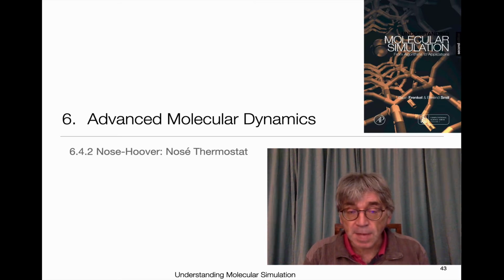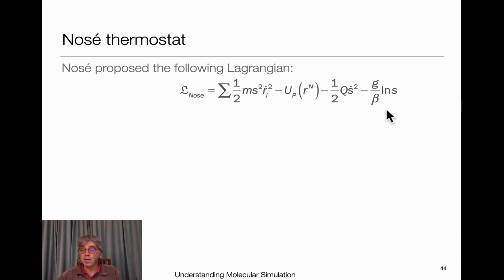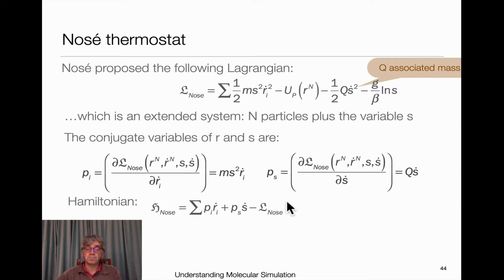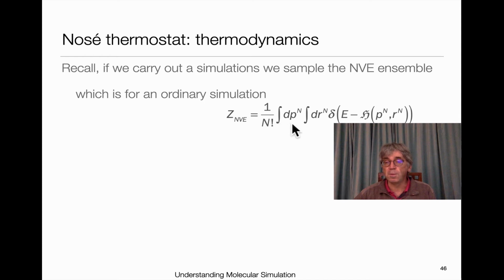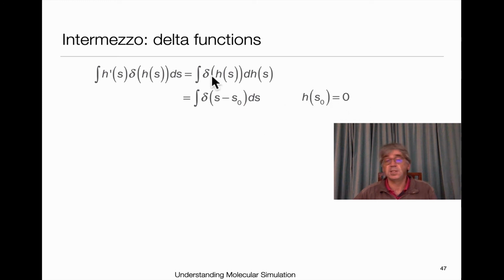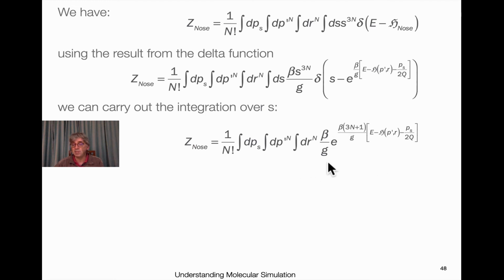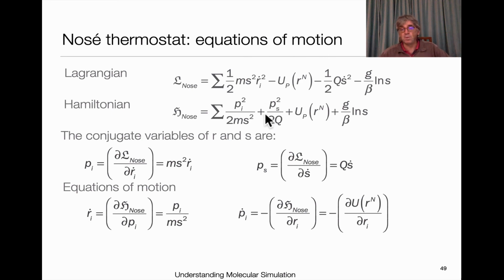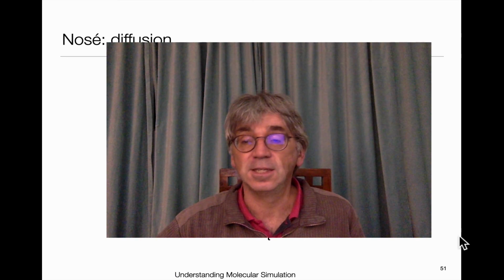6.4.2. Advanced Molecular Dynamics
In the this video we discuss the Nose Thermostat as an example of an extended system. We show how extending the Lagrangian with an logarithmic term leads to the canonical ensemble.